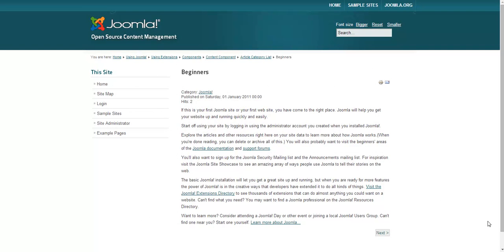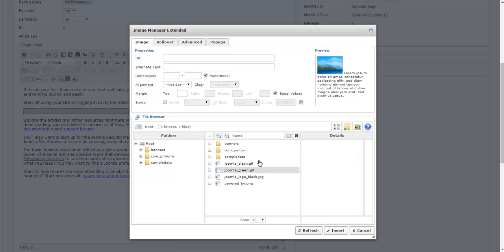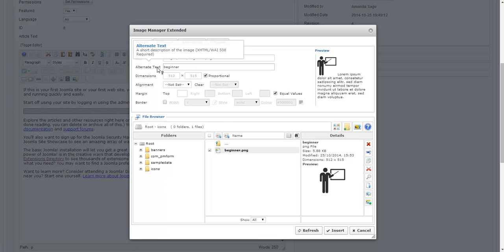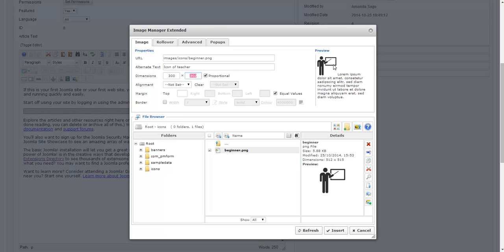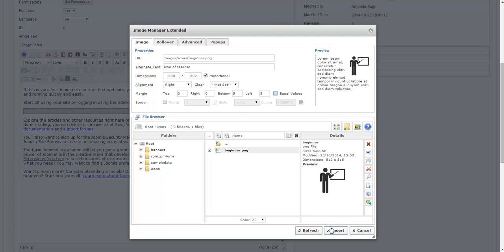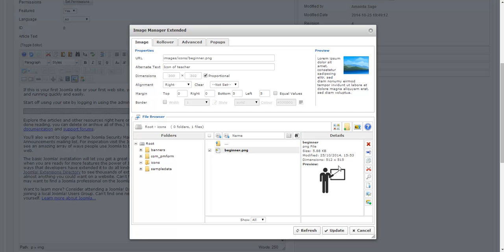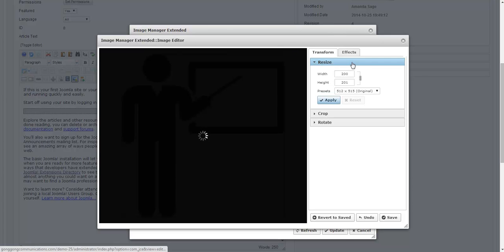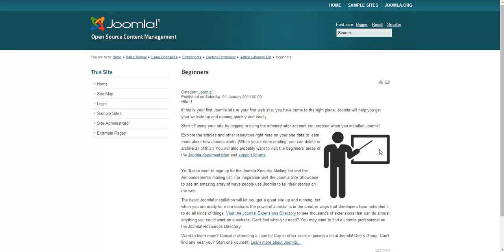Adding and editing images in Joomla 2.5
To insert an image into an article, place the cursor in the text box where you want the image to be inserted. Next, from the buttons at the top of the text box, click on the Insert/edit image icon (looks like a small painting with a gold star). A browser box will popup and you can locate the correct image under the folder you uploaded it into earlier. You can also upload a new image by clicking on the Upload button (looks like a small painting with a blue arrow) and upload a new graphic or photo.

Choose how you want the image to be aligned by selecting your choice from the alignment drop down menu. You can also create extra space around the image so that the text doesn't run into the image by placing numbers in the margin boxes (usually 5 is enough).

Click insert to insert the image into your text. To verify your image is set how you want it, preview the page after publishing.

Some images require editing before being placed into an article. For example you may need to crop, resize, rotate, or add an effect to it. Follow the same steps as on the previous page and click the edit image icon on the right of the image manager (looks like a small picture with a pencil). From here you may chose how you’d like to edit your image. Once your editing is complete, click Save and it will ask you to create a new name for the file, because it is actually saving a duplicate of your image so the original image is preserved unchanged. When you’re finished editing and saving, click Insert.

For the best results, your photos and graphics should be low-resolution to enable them to load quickly on the front-end (a fast page load is important to users!) Joomla will not allow an upload of an image bigger than 1 megabyte, so if you have large images files you’ll need to reduce the resolution to 96dpi - 72dpi and/or change the dimensions of the image using a third party resource. We highly recommend the free online image editor Picmonkey

*This video applies to Joomla 2.5 and may vary based upon your version of Joomla. Your Joomla administrative backend might appear different depending upon what extensions you have installed.*